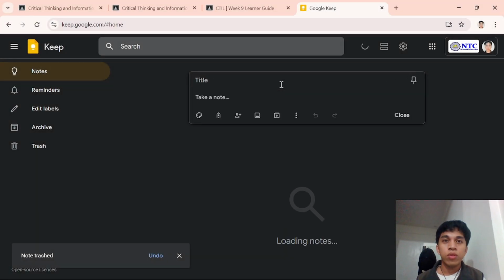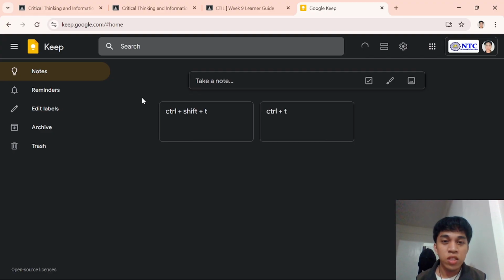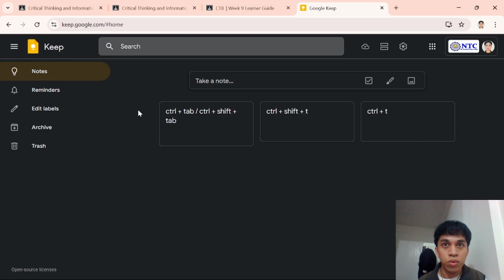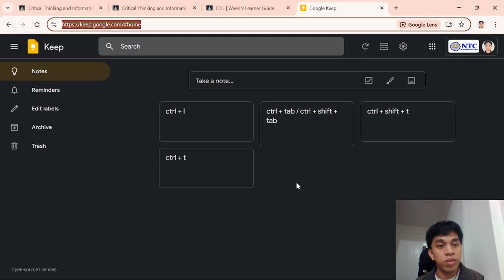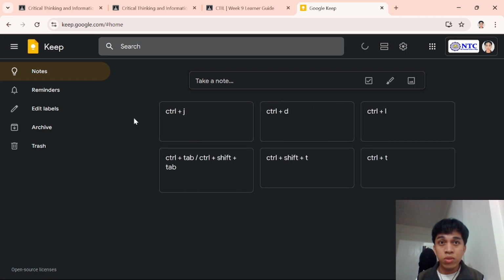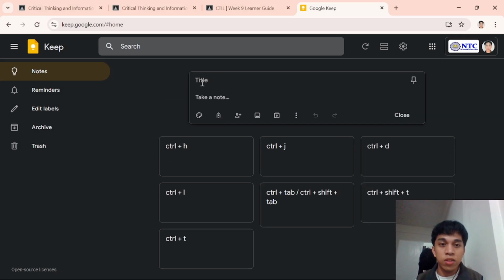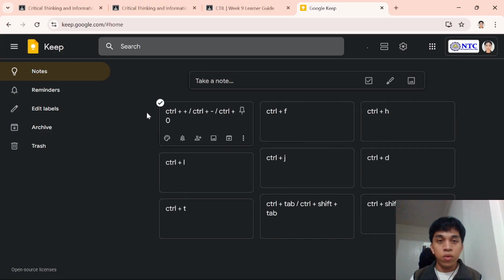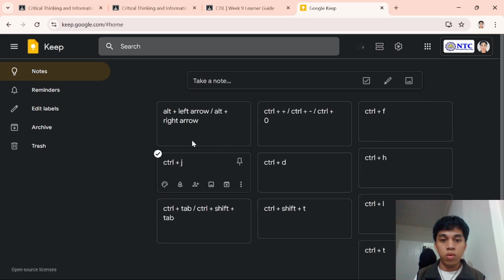critical thinking final terminal output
intended for academic purposes